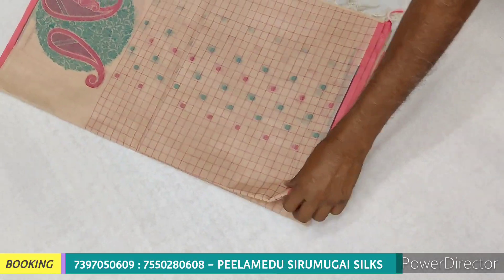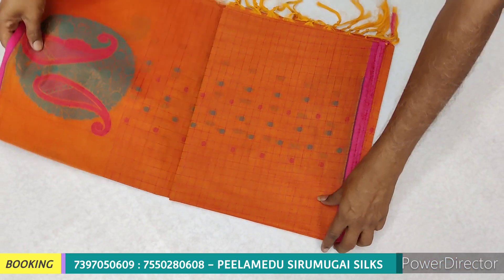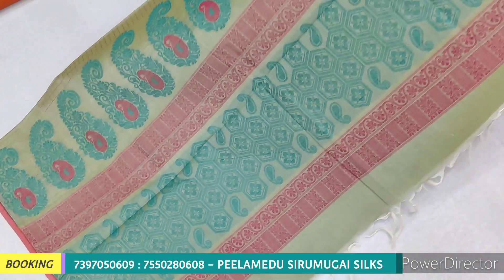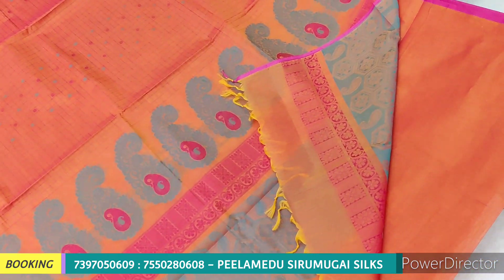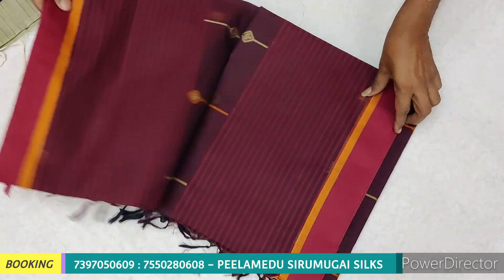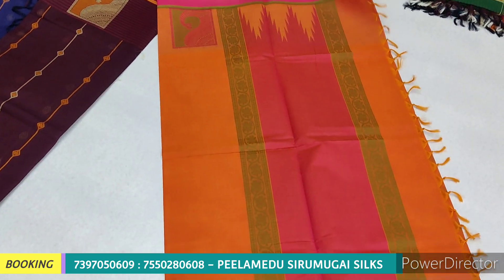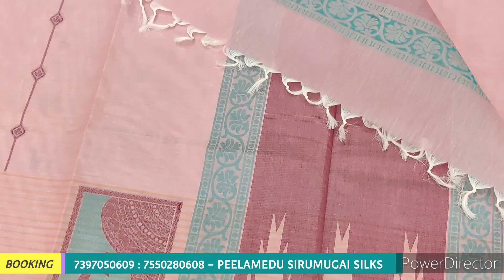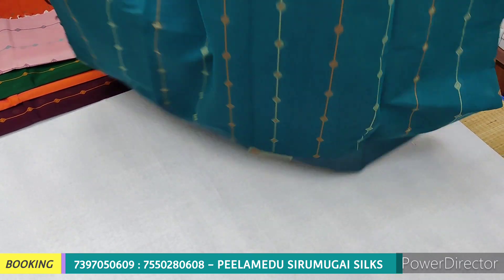5August22 | HANDLOOM Pure Cotton with Turning, Side Putta, Cheques & Meena Work at PEELAMEDU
*100% COTTON*
*MEENA WORK & SIDE PUTTA*
*Price : 2380/-*
🪢HANDLOOM
🪢 RUNNING Blouse & Pallu
🥇Fine Quality
🎁FREE DELIVERY all over india

Follow this link to join our WhatsApp group:
PEELAMEDU SIRUMUGAISILK:

Sunday Shop is open.
Address :
Sirumugai Silk Sarees,
                D.no - 8/9, Lalbahadur colony,
                Bharathi colony road,
               (Way to Peelamedu Haribhavanam
                Hotel)
                Peelamedu,